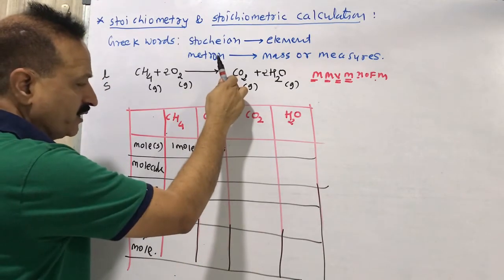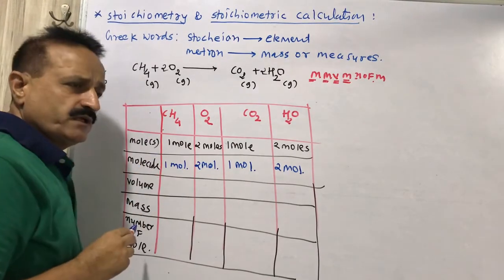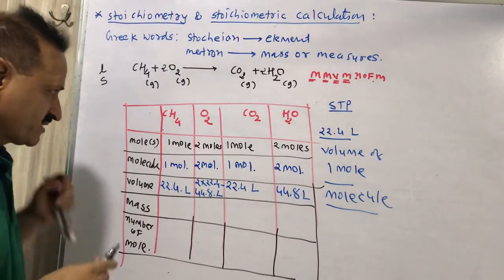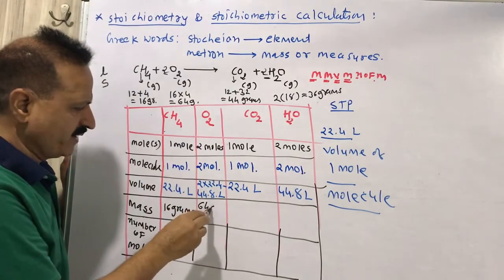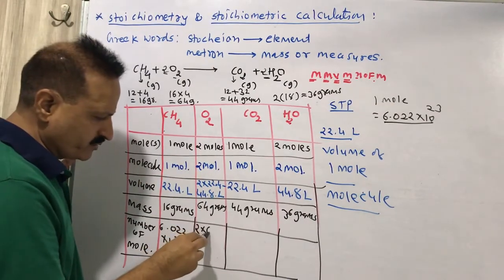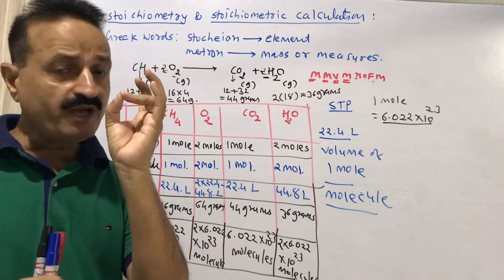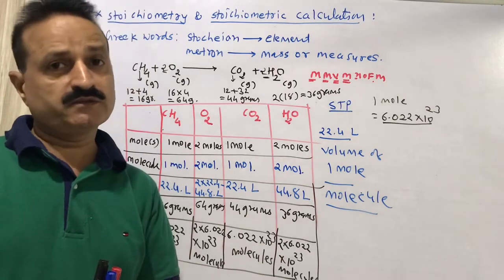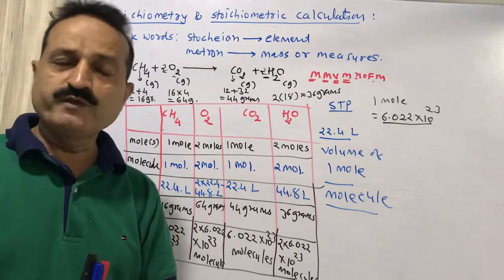Saamved schools AGSir